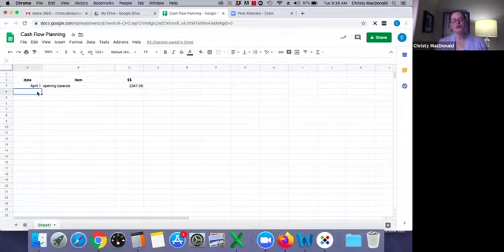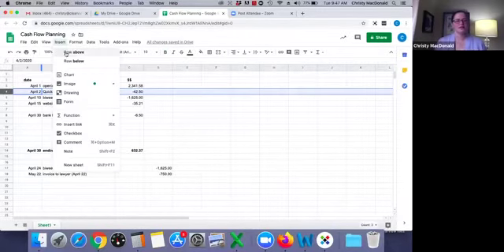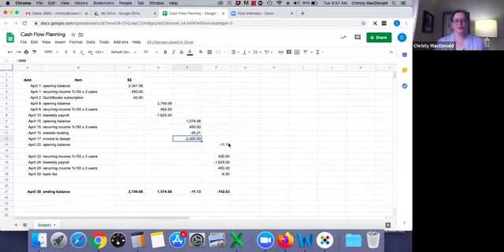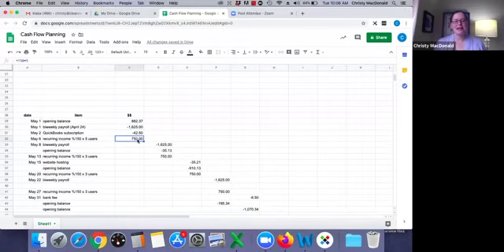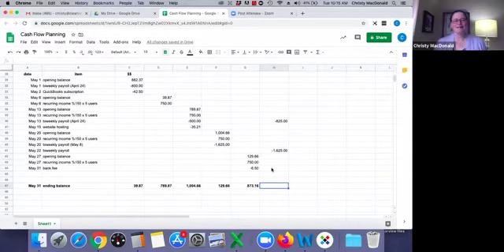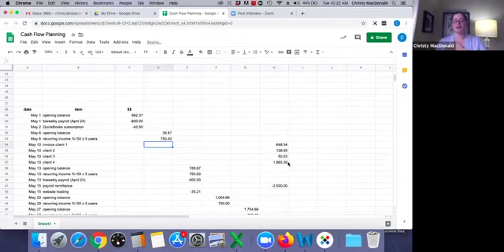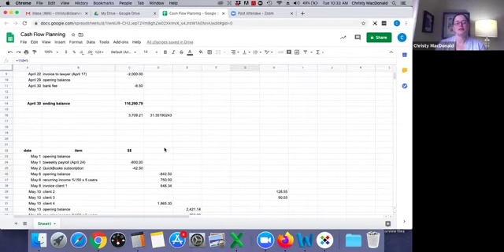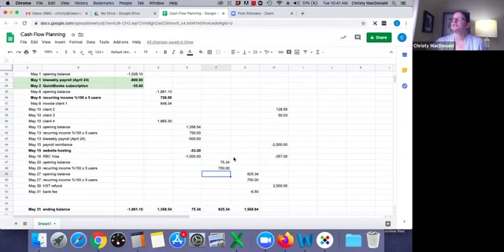Clearview Quick Tips: Cash Flow Planning (March 31, 2020)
In this second Clearview Quick Tips video, Christy from Clearview Business Services Corp. runs through a demonstration of how to create and use a cash flow planning file for either business or personal use. The content was current to March 31, 2020 and was first hosted in an online Zoom workshop on that date.